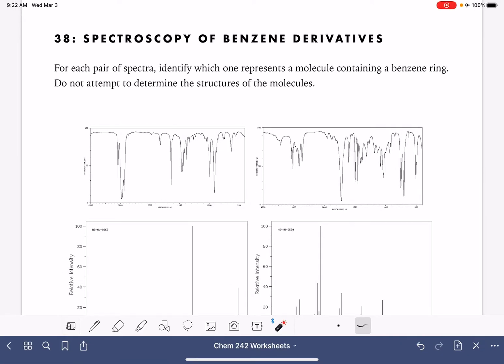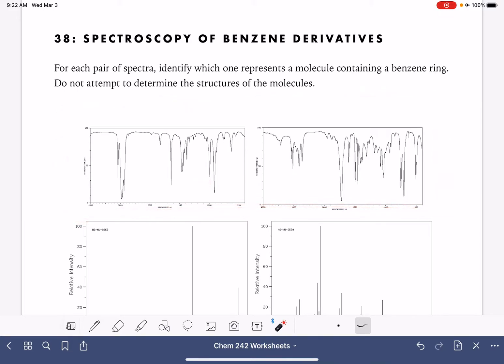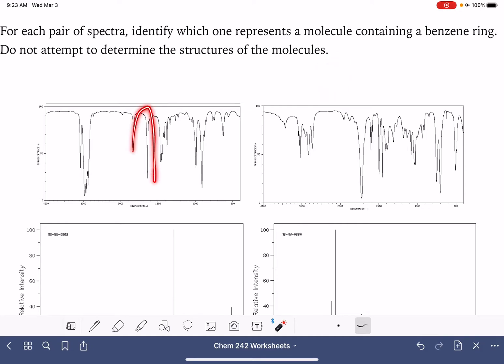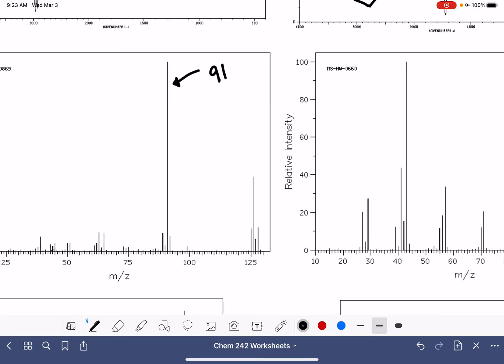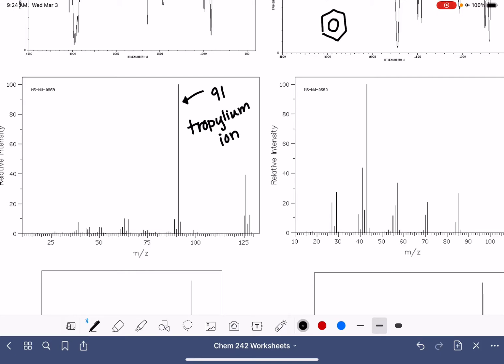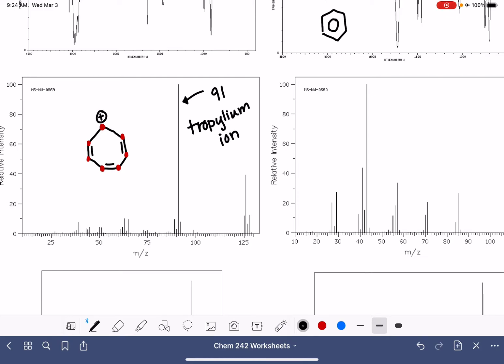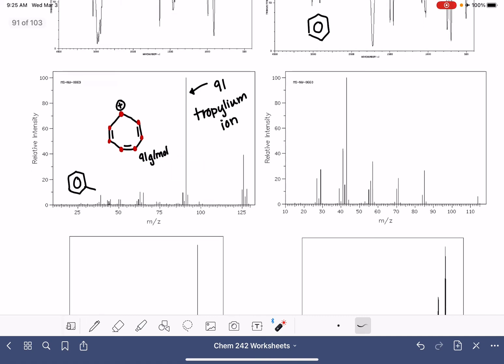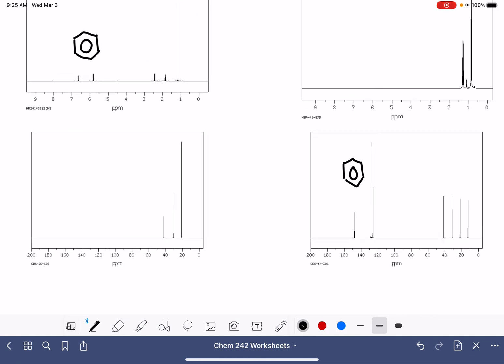38a: Spectroscopy of benzene derivatives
Reviewing spectroscopy of molecules containing a benzene ring.